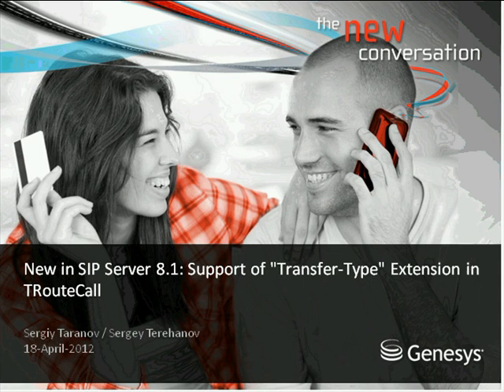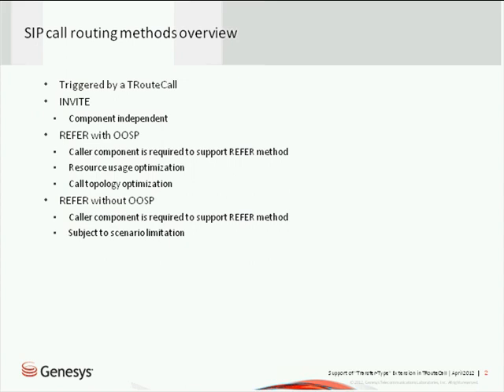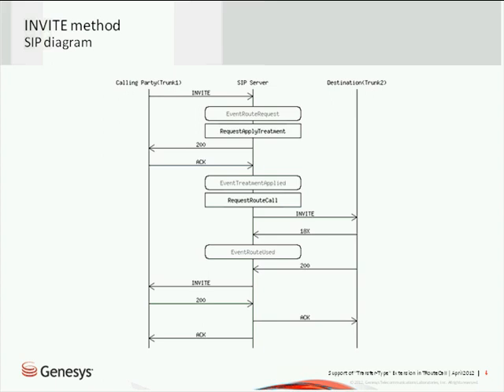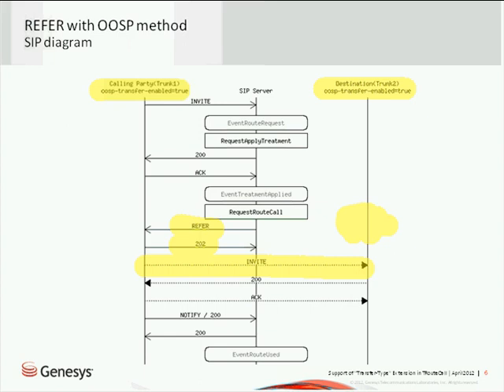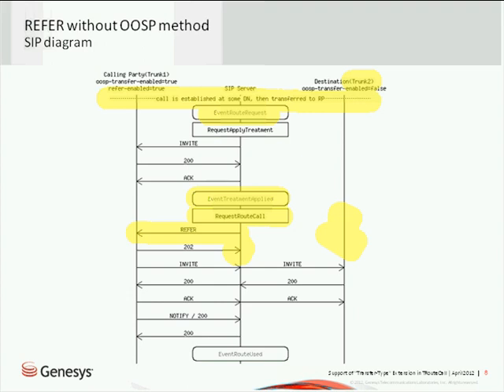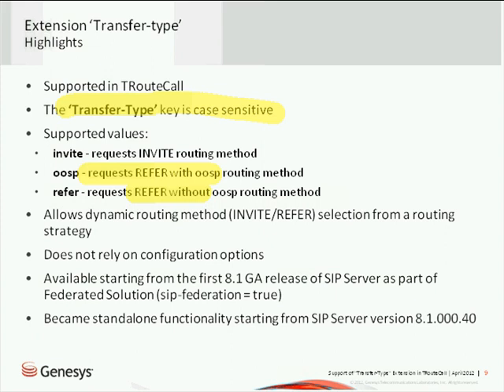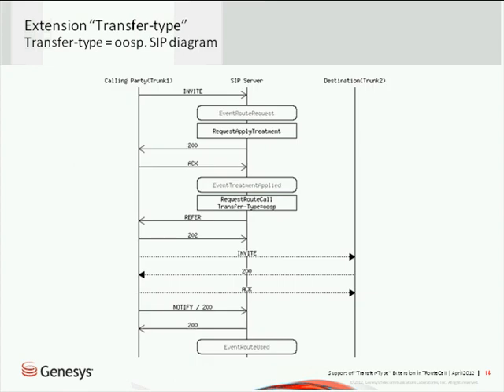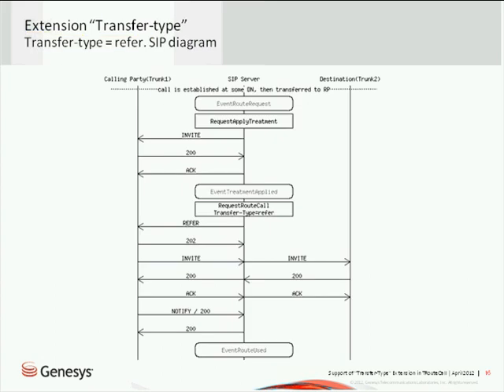Tech Tutorial #66: New in SIP Server 8 1